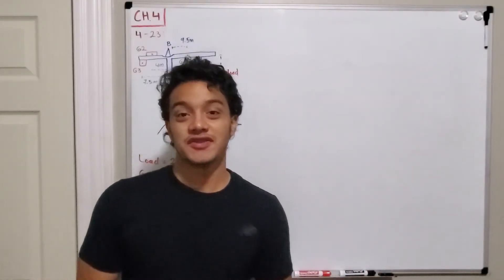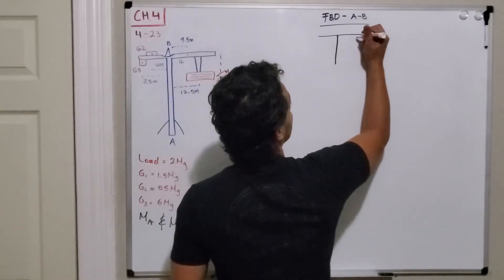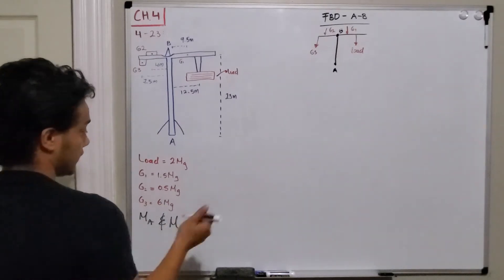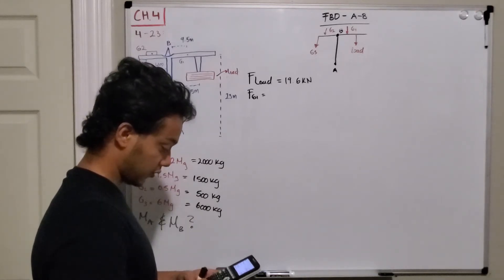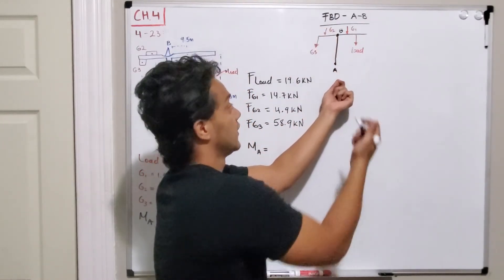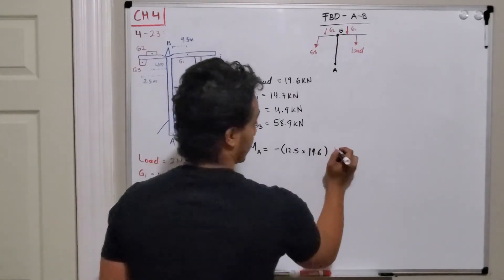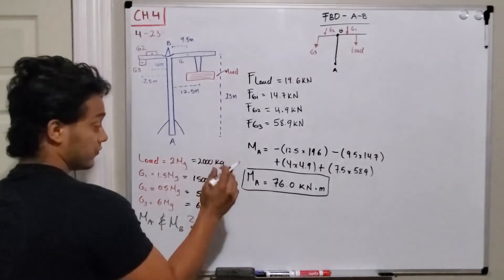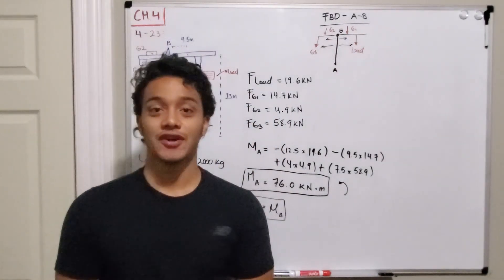Statics 4.23 - Determine the resultant moment produced by the load and weights of the tower crane.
Question: The tower crane is used to hoist the 2 Mg load upward at constant velocity. The 1.5 Mg jib BD, 0.5 Mg jib BC, and 6 Mg counterweight C have centers of mass at G1, G2, and G3, respectively. Determine the resultant moment produced by the load and the weights of the tower crane jibs about point A and point B.